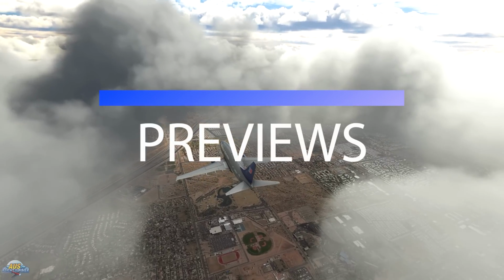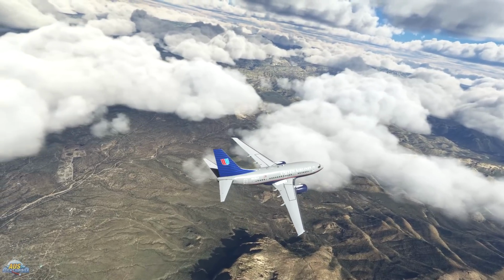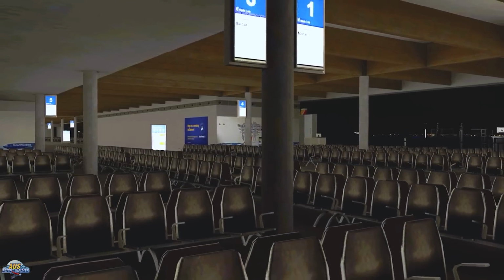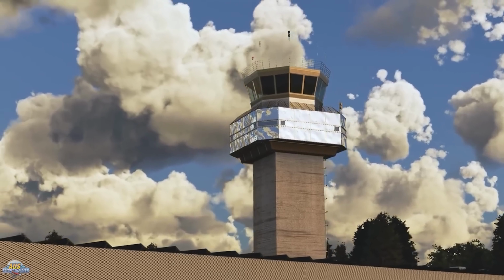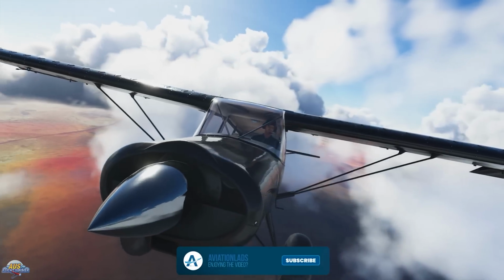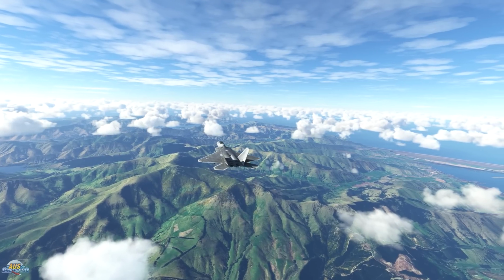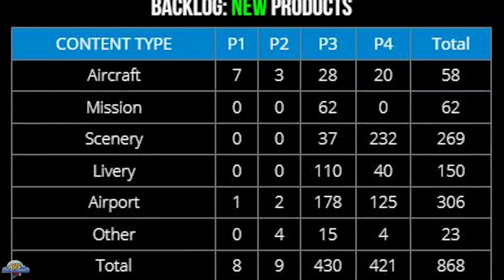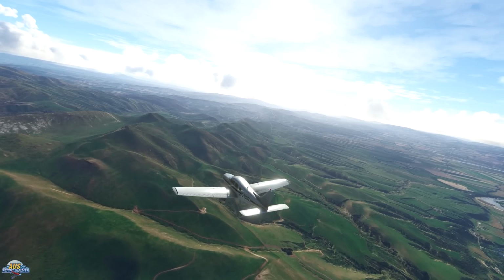Microsoft Flight Simulator - NEW PLANES IN APRIL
April appears to be a big month for releases for Microsoft Flight Simulator. In this video, we break down all this week's significant updates and release news.

✈️ Sofly Weather Preset Pro (Discount 20% Code ausflightsimmer20off) Pro

✈️ Big Thanks to our friends over at JUST FLIGHT for supporting the channel.